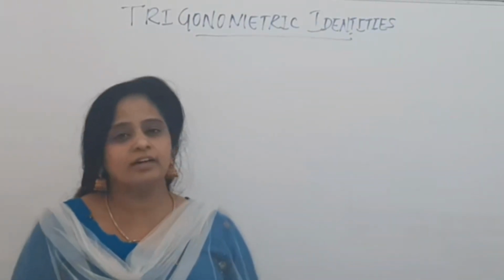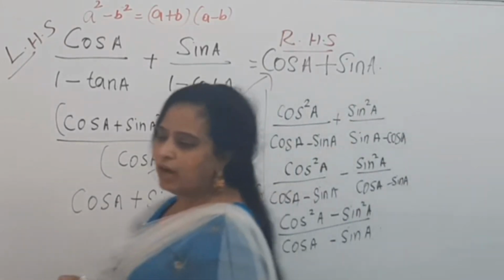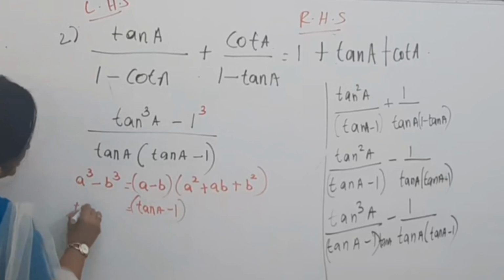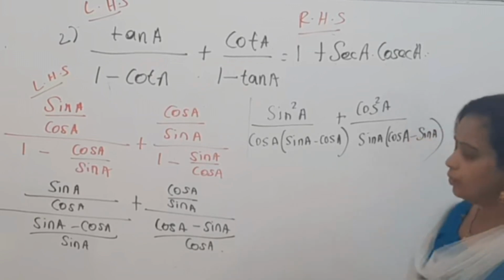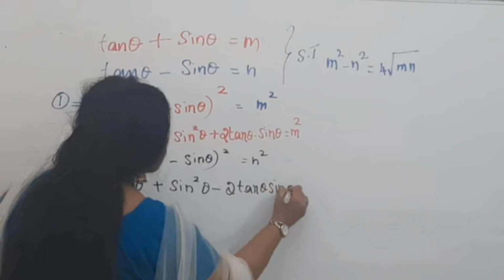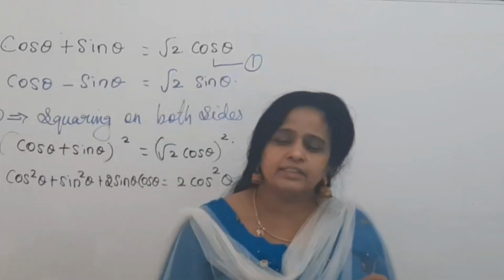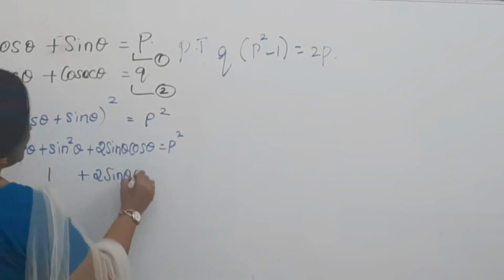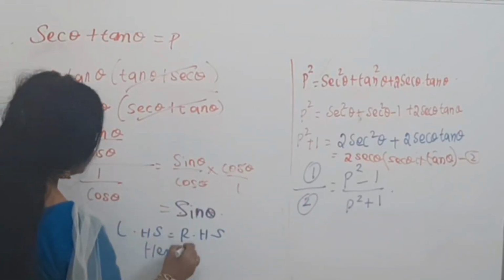Introduction To Trigonometry | Class X CBSE | Part-4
Explore the fascinating world of Trigonometry with this detailed introduction  video designed for Class  10 Students !!
 This session covers :
1) What is Trigonometry ?
2) Understanding Trigonometry ratios : Sine . Cosine , Tangent, and more
3) Applications of Trigonometry in real life situations
4) Tips to grasp the fundamentals with clarity

This video is aligned with the Class 10 NCERT Math syllabus , making it perfect for exam preparation

Start your journey into Trigonometry today!!